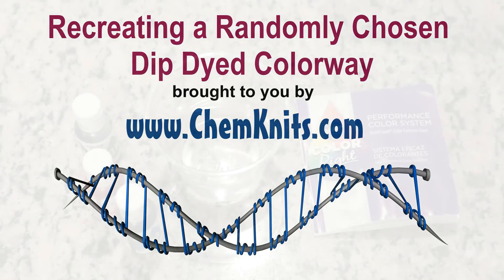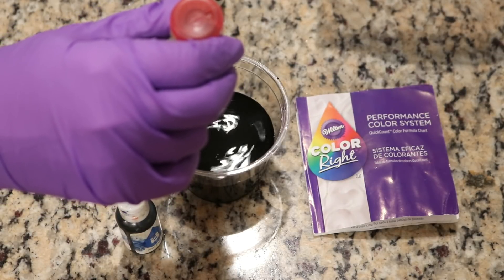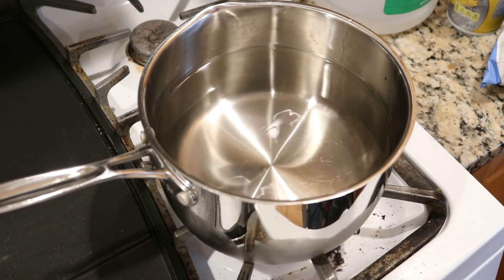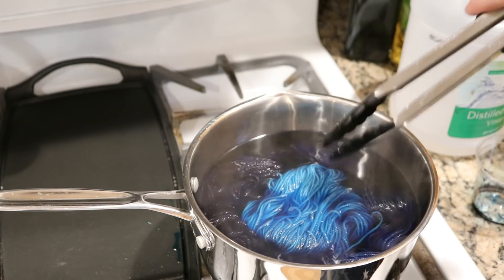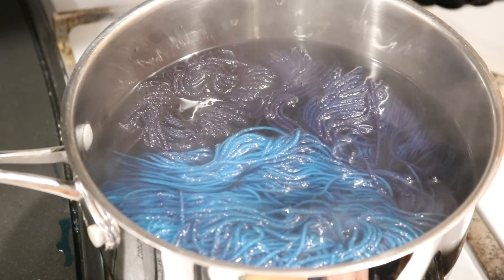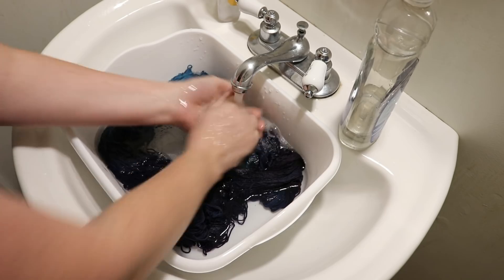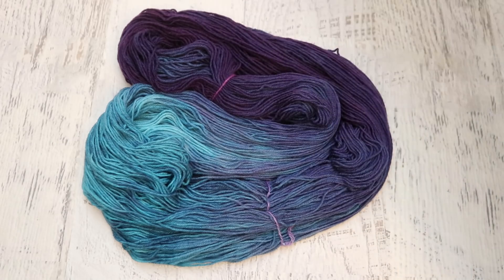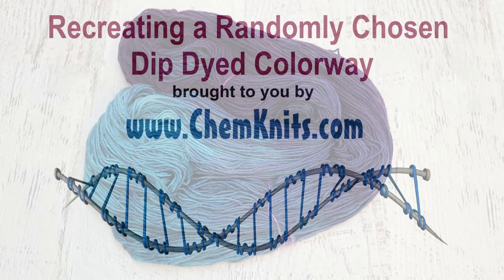Recreating a Randomly Chosen Dip Dyed Colorway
Sometimes I dye a colorway that I love so much that I really want to recreate it on the same, or different yarn base.

This colorway is a recreation of #8 from the Mystery Mixtures Livestream

VIDEO CONTENTS:
[0:00] Introduction and mixing the colors: 9 drops base black, 12 drops base pink, 10 drops base blue mixed into 1/2 cup tap water
[2:17] Setting up the dyepot - 8 cups of water + 1 T white vinegar
I presoaked the yarn in plain tap water for ~30 min
[2:53] Dip dyeing the yarn
[4:47] After 10 min, Adding more 2 T more vinegar.
[5:46] After another 10 min, removing the yarn
[6:35] Washing the yarn
[7:30] THe finished dry yarn and conclusions